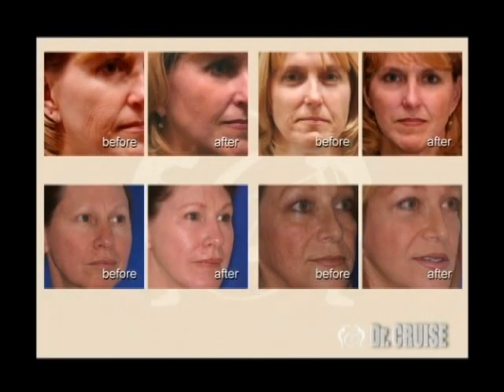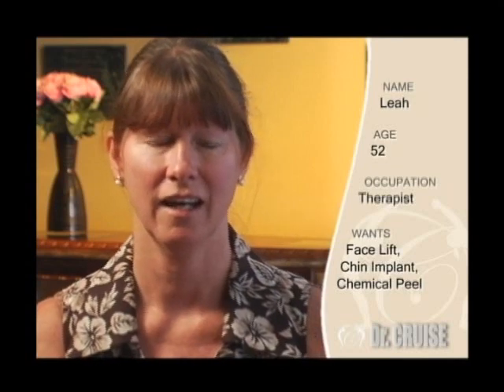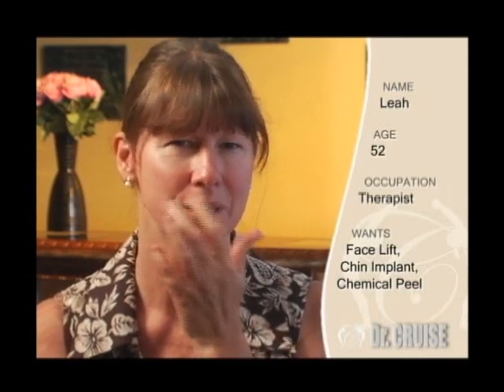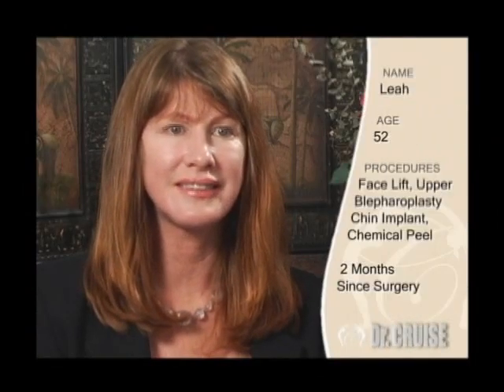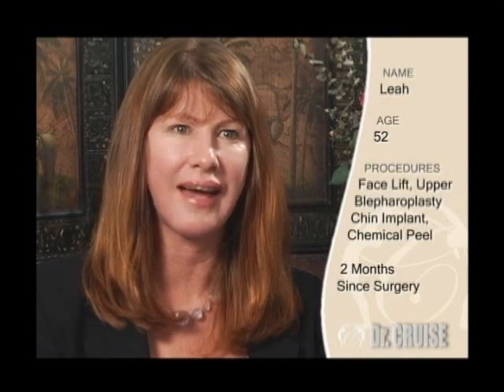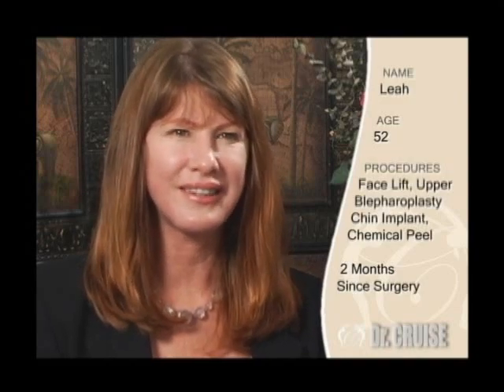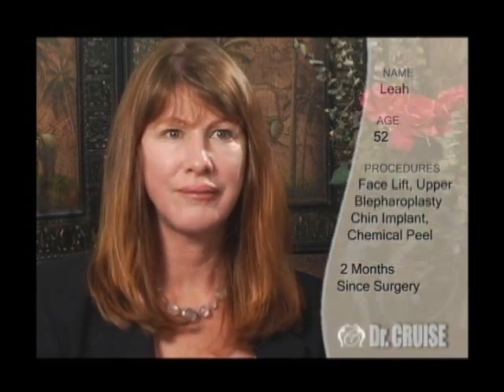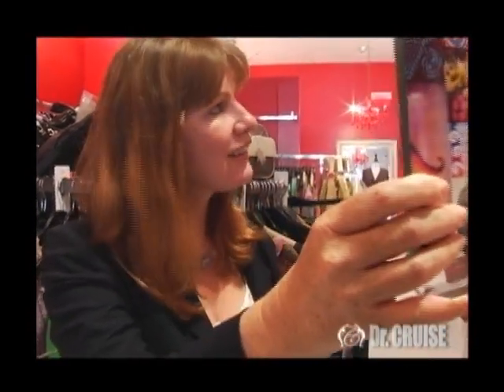Chemical Peel and Facial Rejuvenation by Dr. Cruise｜Cruise Plastic Surgery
Chemical peeling is a way of rejuvenating facial skin (sometimes arms and chest) by applying a chemical that essentially destroys the top layers of the skin. When the skin heals it does so by reforming collagen that is thicker, better vascularized, and more youthful. It is most effective in treating sun-damaged skin. It effectively eliminates or reduces age spots and skin discoloration. It also helps with fine wrinkles as well as improving skin texture. Chemical peeling is very effective in recapturing the healthy, glowing texture seen in youthful skin.
Visit Cruise Plastic Surgery for any facial rejuvenating needs that you may have. Dr. Cruise serves Newport Beach, Irvine, Costa Mesa, and the entire Orange County area.